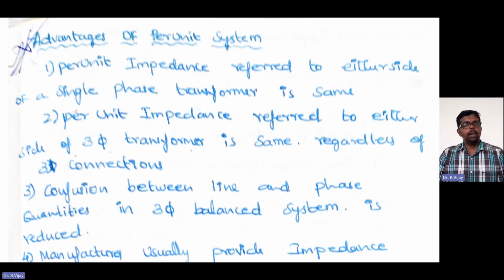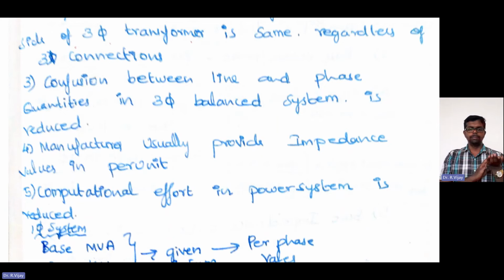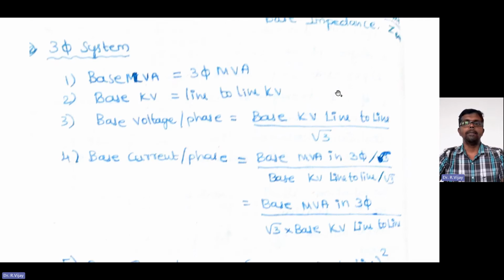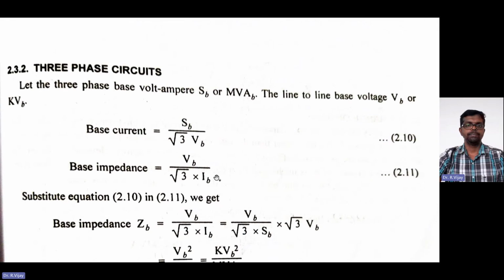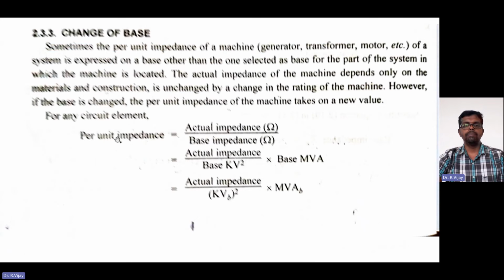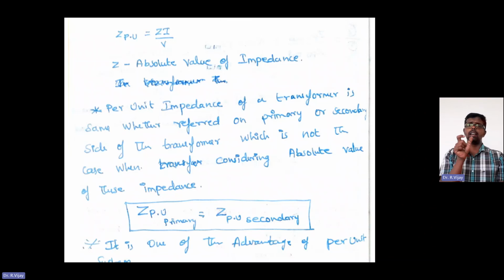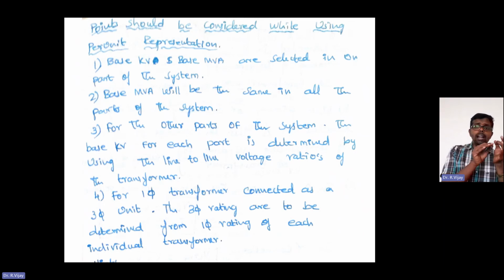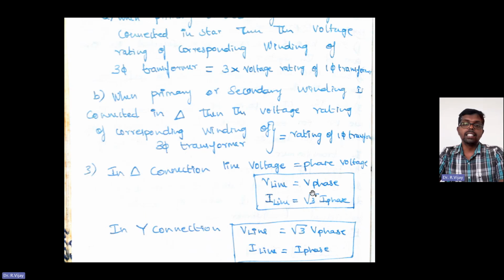Per Unit System Made Easy ⚡ | Advantages, 1-Phase & 3-Phase Formulas + Zpu Conversion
✅ Advantages of the Per Unit System
✅ Formula for a single-phase system
✅ Formula for a Three-phase system
✅ Zpu new
✅ Points should be considered while using PU